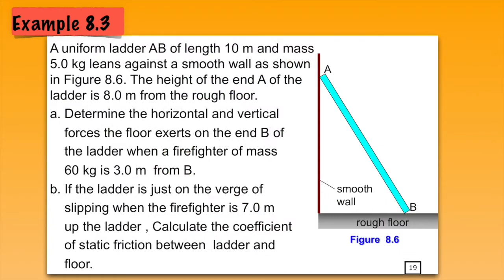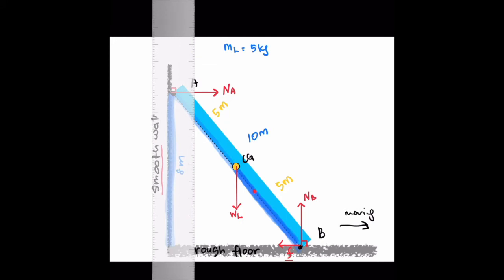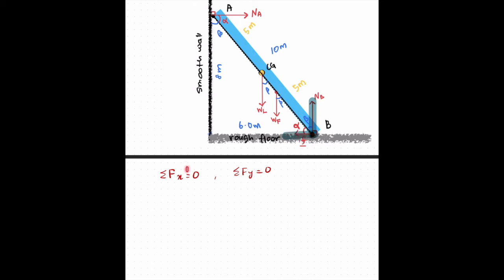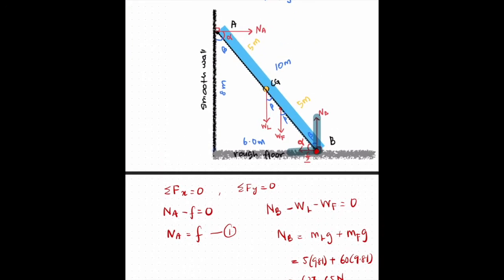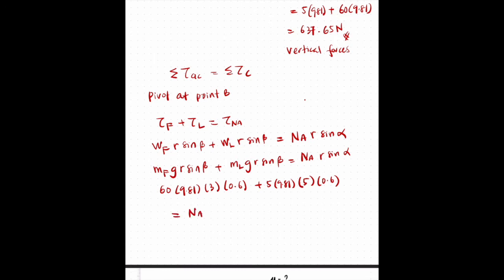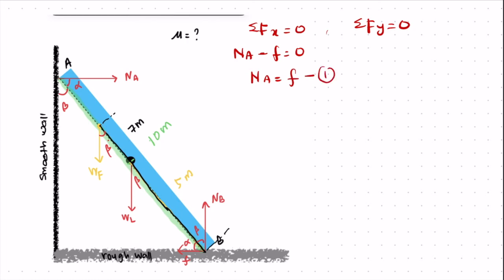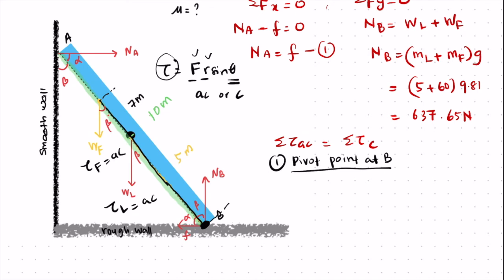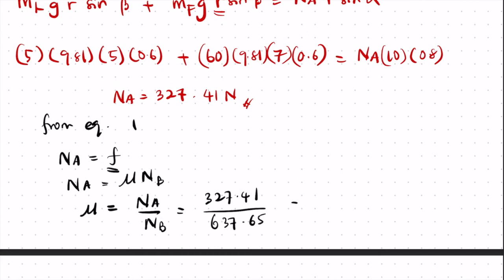8.2 example part 3